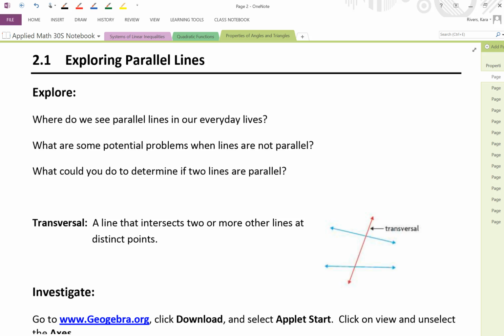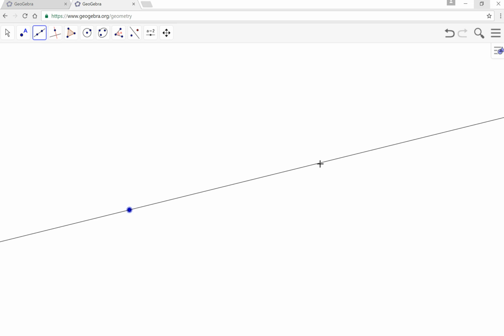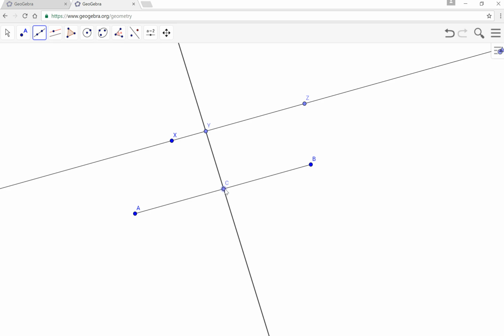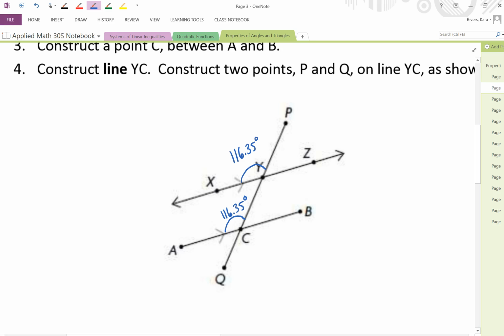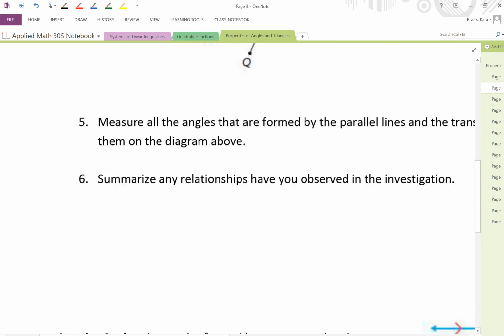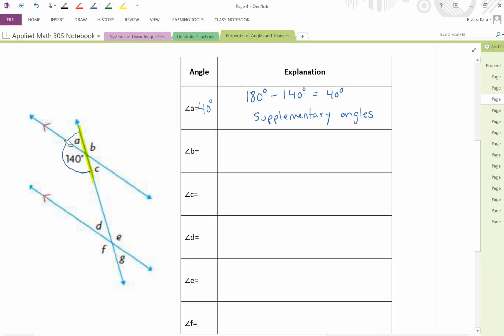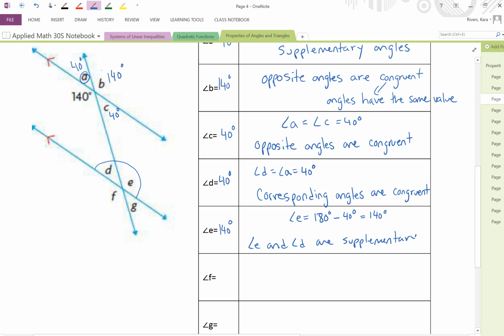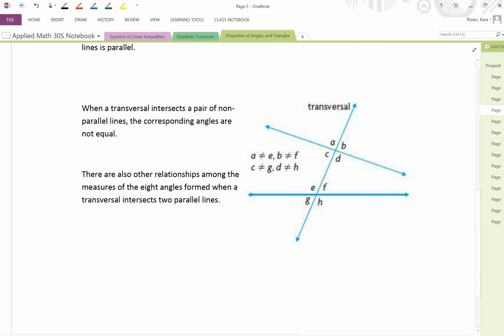2.1 Exploring Parallel Lines